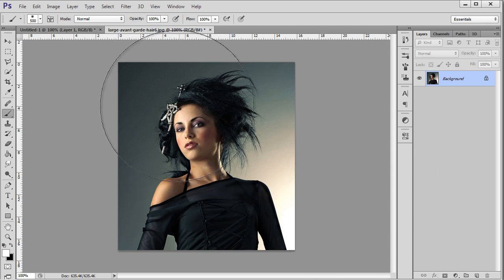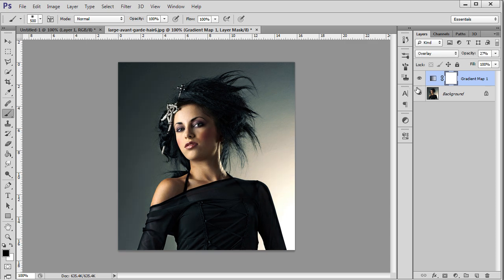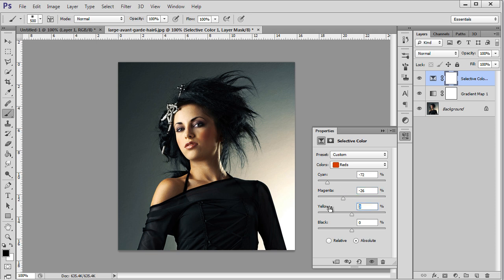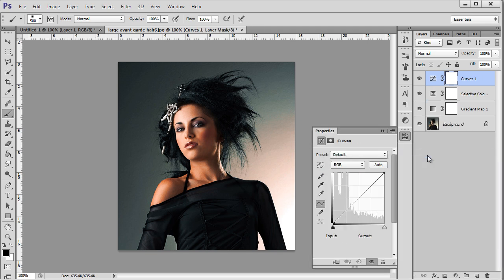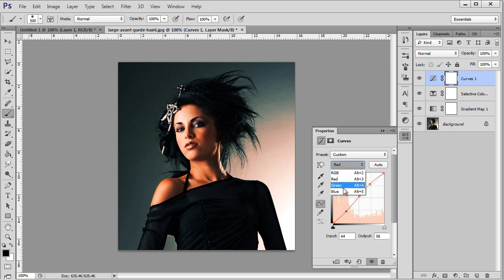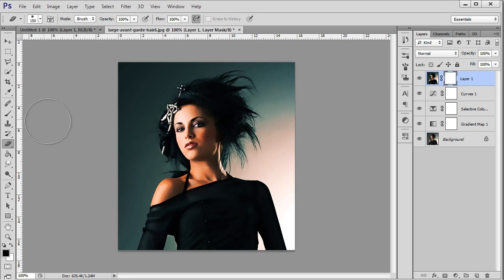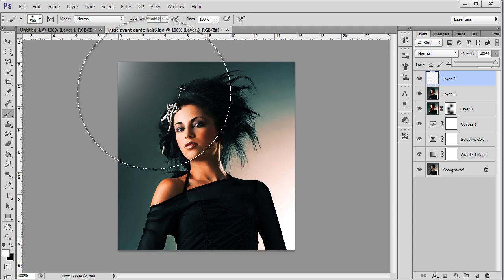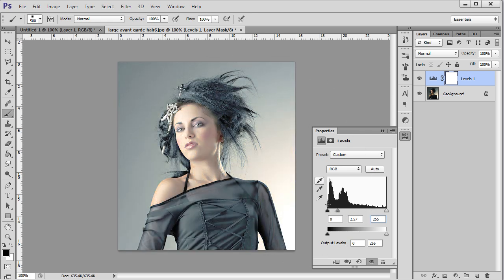Tutorial | Adjustment Layers and How I Finish Photos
Hey everyone.
I hope you enjoyed this tutorial :) Let me know what else I should make one on, also how could I improve the tutorials I make?